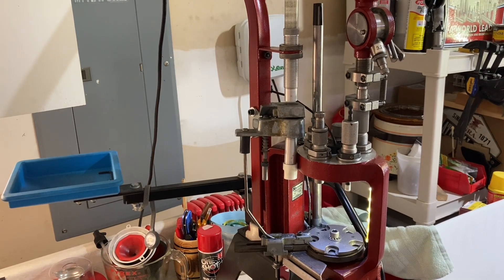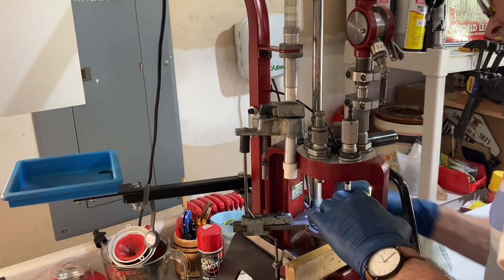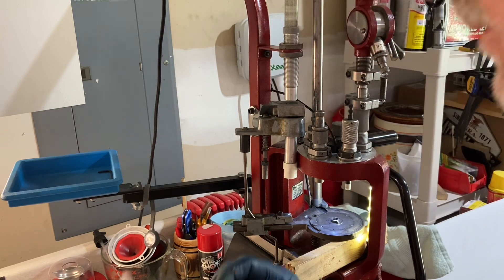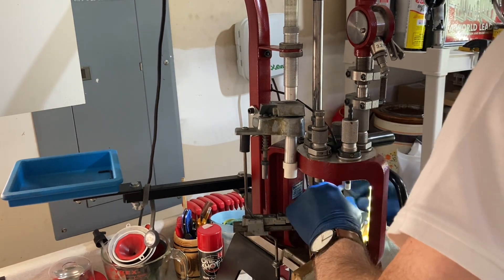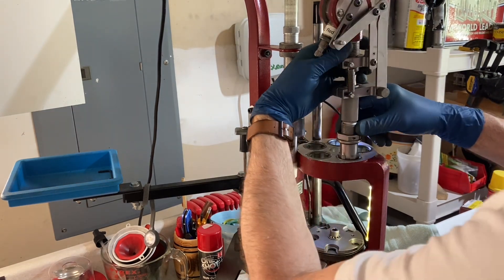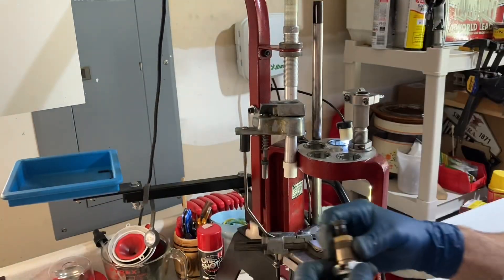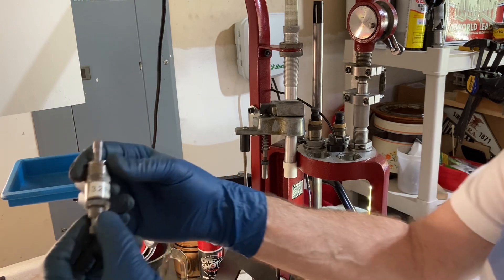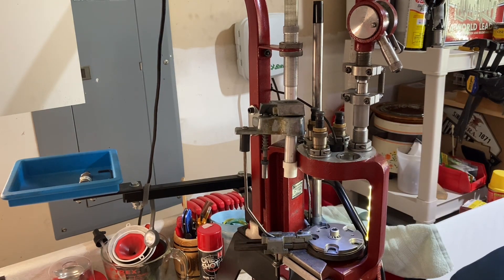Cartridge changeover on the Hornady LNL-AP press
As Preserved Killick would say, “Which it’s changing your press to load a different cartridge, Your Honor”.

One reason I chose this press is the ease and relative low cost to change from one cartridge to another.  The more cartridges you load, the more important this becomes.

It’s warm today so I’m running a fan.  Turn on the captions.